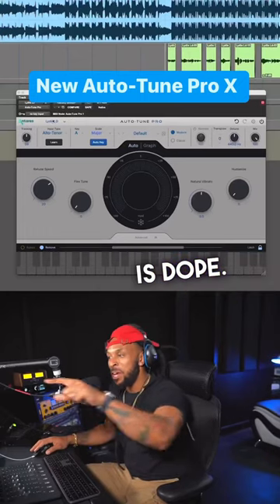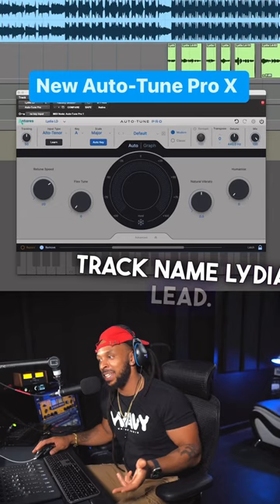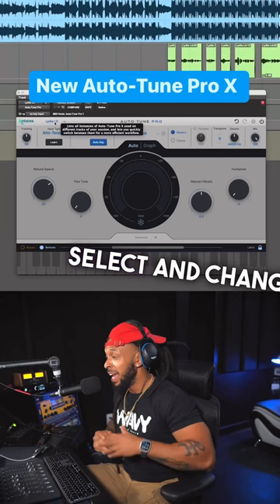The new AutoTune Pro X is better than ever and makes it so much easier to keep those pitches in line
Auto-Tune Pro X